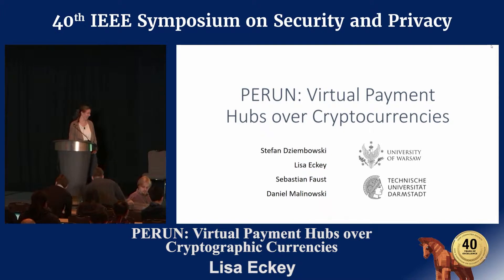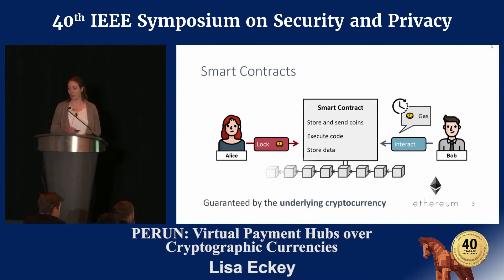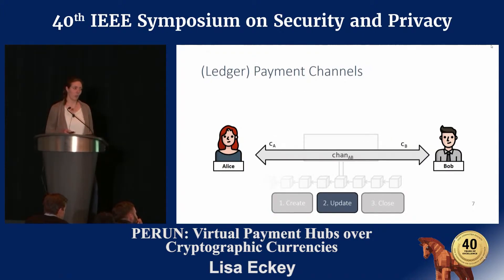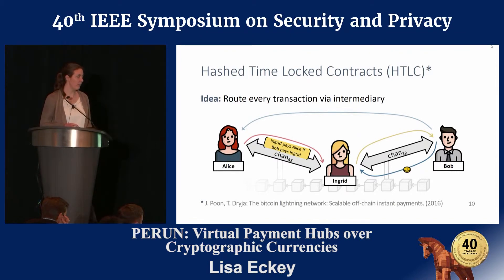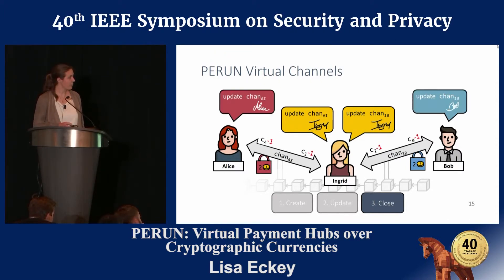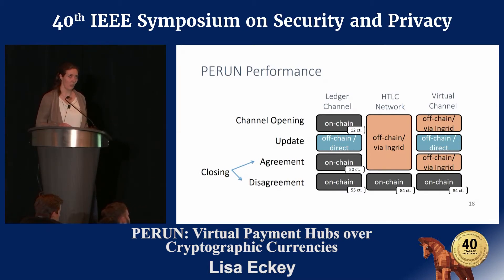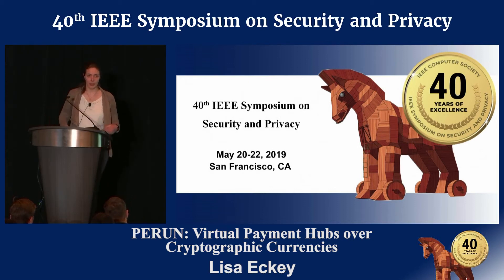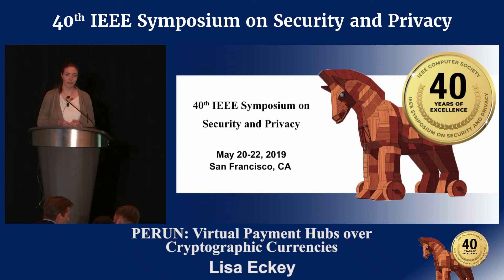PERUN: Virtual Payment Hubs over Cryptographic Currencies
PERUN: Virtual Payment Hubs over Cryptographic Currencies - Lisa Eckey
   2019 IEEE Symposium on Security & Privacy

Payment channels emerged recently as an efficient method for performing cheap micropayments in cryptocurrencies. In contrast to traditional on-chain transactions, payment channels have the advantage that they allow for nearly unlimited number of transactions between parties without involving the blockchain. In this work, we introduce Perun, an off-chain channel system that offers a new method for connecting channels that is more efficient than the existing technique of routing transactions'' over multiple channels. To this end, Perun introduces a technique called virtual payment channels'' that avoids involvement of the intermediary for each individual payment. In this paper we formally model and prove security of this technique in the case of one intermediary, who can be viewed as a payment hub'' that has direct channels with several parties. Our scheme works over any cryptocurrency that provides Turing-complete smart contracts. As a proof of concept, we implemented Perun's smart contracts in Ethereum.